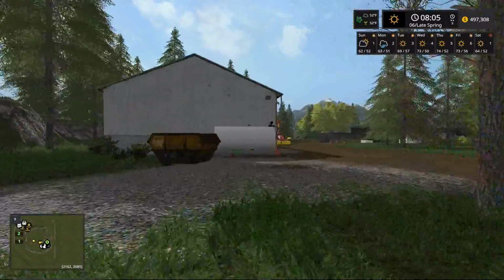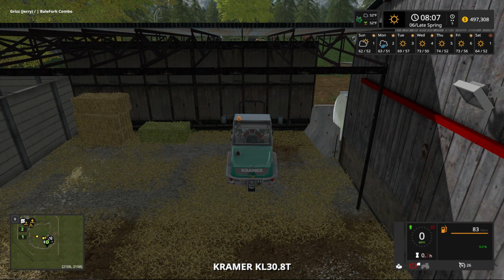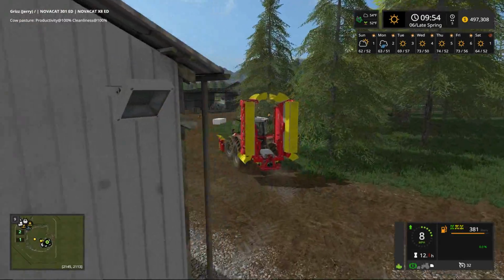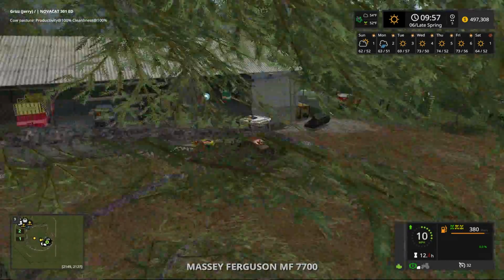Farming Simulator 17 ᴴᴰ Mountain Valley Farm 🚜 Seasons Mod - Episode 15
Farming Simulator 17 - Mountain Valley Farm with Seasons Mod - Episode 15

Welcome to Mountain Valley Farm by Jerry Ott (Old Guy Gaming).  In a brand new series feature which I called "This Old Farm - Diaries", we find ourselves on Mountain Valley Farm.  Mountain Valley Farm has been in the family for generations, but sadly hasn't been farmed since the days of my grandfather (may he rest in peace).  Both my father and myself chose a different path in life that led both of us far away from this old farm.  But my granddad had a wish, and that wish was for his old farm to once again be farmed by family.

Over the years (since my grandfathers passing), the farm has been leased out and even divided up and portions sold.  This helped pay my way through college and helped me start a business.  My business was successful and it's allowed me to retire early.  The kids college tuition is taken care of and we have plenty in the bank to allow my wife and I to enjoy our remaining years.

Because family is important, and I would love for my children to have the opportunity to continue to enjoy Mountain Valley Farm well after I'm gone, I'm investing both the money and the time to restore it back to being a productive farm.

The series begins in early Spring and we have a lot of work to do before we can even begin to think about planting crops.  As the land hasn't been used for farming for well over 25 years, we must first clear many trees and then redefine our fields by plowing first.  We've started with a budget of just over 1 million dollars.  This initial budge is covering the purchase of all the various forestry equipment we'll need to clear the land and also our initial herd of dairy cows.  The sell of the timber will be applied to other equipment needs and once the forestry work is done, the equipment will be repaired and sold to continue to fund even more equipment.

I would like to thank Mr. Jerry Ott and the Old Guy Gaming Facebook group for the opportunity play this map.  I've made several personal edits to this map to match with my own style of play and to fit the storyline.  If you are interested in playing the unedited version of Mountain Valley Farms (Xtra Hard Version), see this Please note: While I'm playing Mountain Vally Farms in hard mode, I'm not playing it with the Old Guy Farmer Challenge in mind.  Please consider visiting the Old Guy Gaming Facebook Community and also the members YouTube channels (all listed below).

Check out the other dudes on YouTube

Are you an Old Guy Gamer?  Check out the Old Guy Gaming Facebook Group and a few of the "Old Guys" YouTube Channels below...

J

Opening Music
Song 1: Mountain Sun